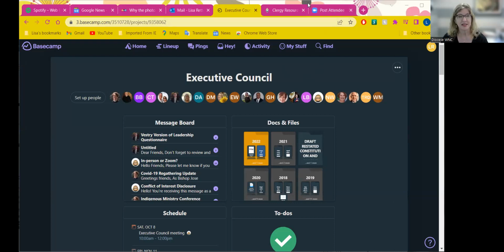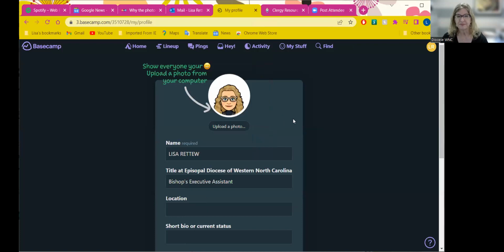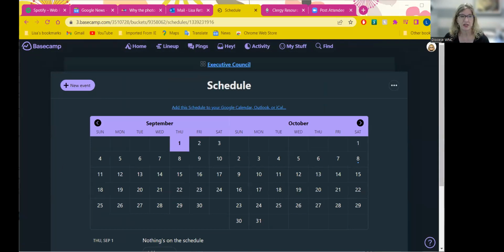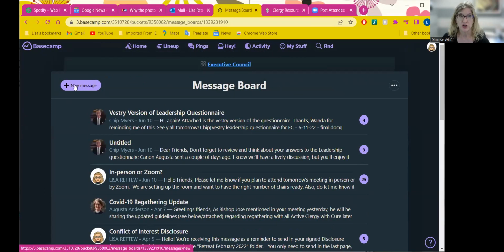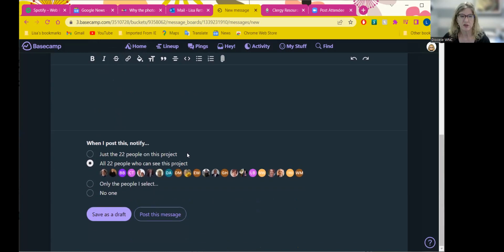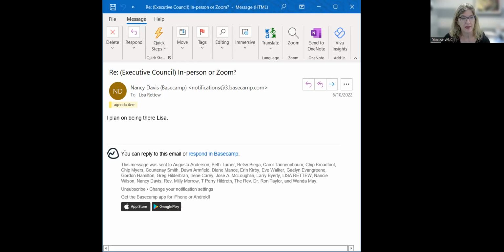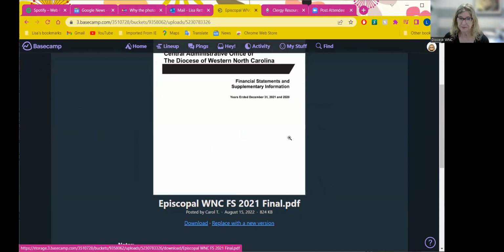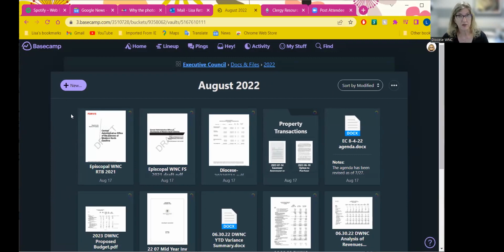Basecamp tutorial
Lisa guides users through a tutorial on Basecamp. Learn how to use the Basecamp platform to communicate important information and stay up to date on the latest group developments.